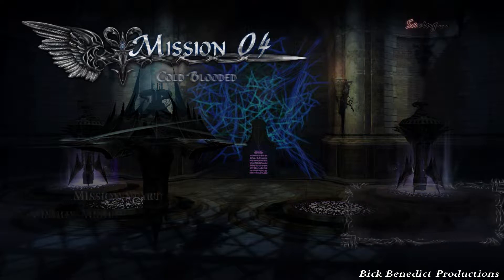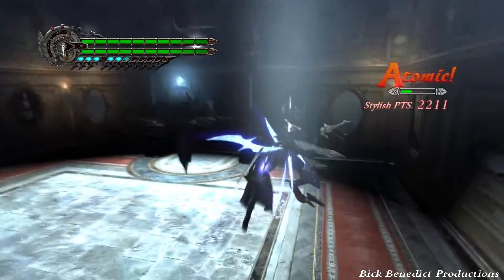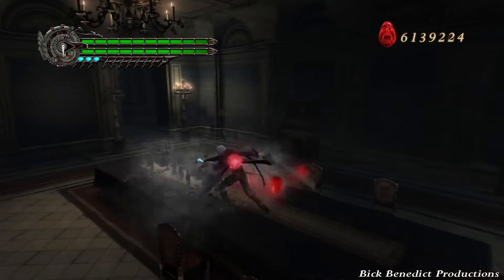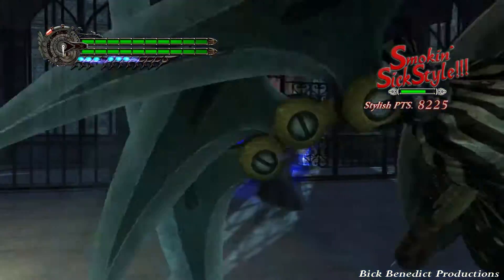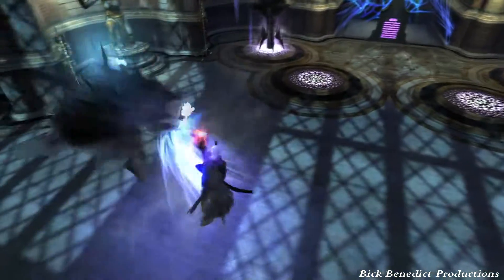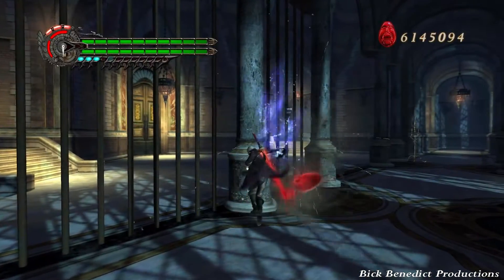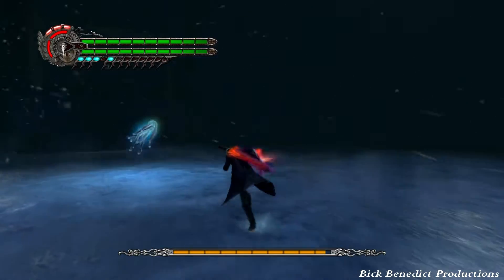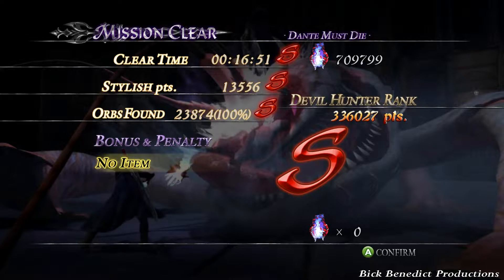Devil May Cry 4: Special Edition (PC) | SSS Rank Guide | Dante Must Die Difficulty | Mission 04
VIDEO DESCRIPTION
This is my SSS-Rank guide and walkthrough for Devil May Cry 4: Special Edition (PC) played on Dante Must Die difficulty.  The intent of the guide is to help players earn S ranks in each of the three mission criteria: (1) Stylish points, (2) Clear Time, and (3) Red Orbs.

Each mission has its own requirement for stylish points and for clear time.  Stylish points are accrued in battles for varied combat; the sum of your points determines your grade.  Mission Clear Time is the metered count of your mission time; this "start to finish" count determines your grade.  With one exception, the Red Orbs category always has the same requirement: one must accumulate ≥ 95% of red orbs.  The aforementioned exception occurs on Mission 20, which has no red orbs to collect and thus the orb requirement is fulfilled automatically for the player.

A NOTE ON XTREME™ EDITING
This walkthrough's videos feature "Xtreme™ Editing"—a video editing suite developed in-house at Bick Benedict Productions.

WHAT IS XTREME™ EDITING?
Devil May Cry 4: Special Edition is a game laden with cut scenes, fight set-up and closing screens, and other loading areas.  Xtreme™ Editing removes all extraneous non-game play footage and focuses purely on the core segments of game play.  The result aims to be a more succinct presentation of the game play and, hopefully, a more enjoyable one.   The "Xtreme™" in "Xtreme™ Editing" refers to the fact that each video will have many clips placed together rather than having one large clip.

Good luck on your S-rank campaign of Devil May Cry 4: Special Edition, and please take care!